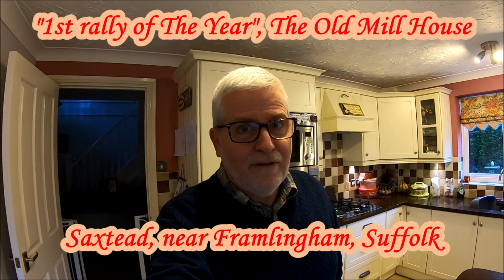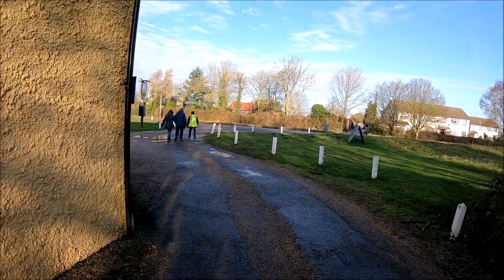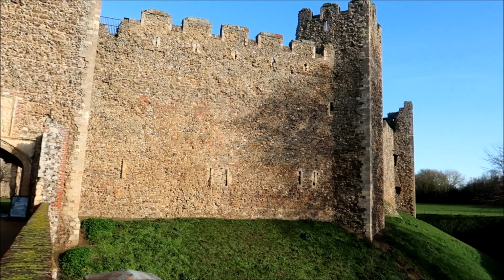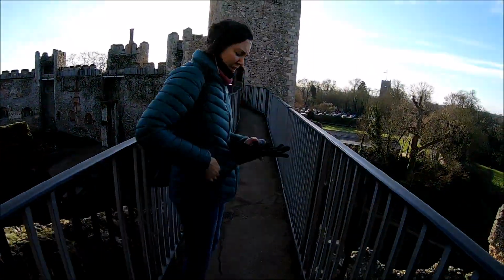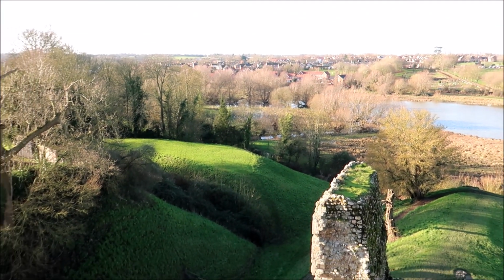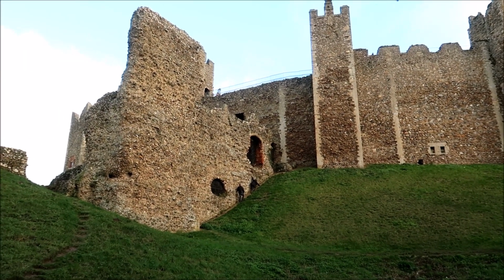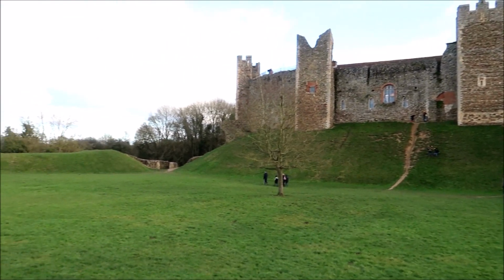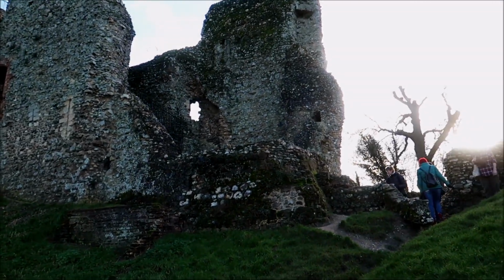FIRST RALLY OF THE YEAR 2020 | Framlingham Castle and Saxtead Mill, Suffolk | Ep193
The 1st Rally of the Year 2020 is at the Old Mill House in Saxtead near Framlingham in Suffolk. We are across the road from the Saxtead Mill and just two miles from Framlingham. We visit Framlingham Castle and go inside and walk the castle walls and enjoy the views from the top.

We include all things to do with motorhomes, caravans and the great outdoors. We mainly tour the UK and camp around 80 nights per year in our 2017 Swift Bolero.